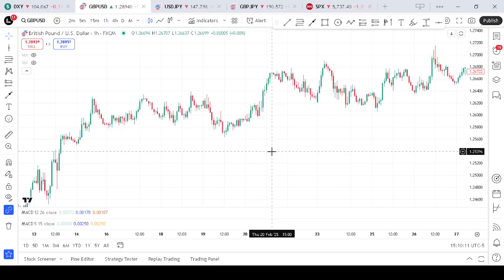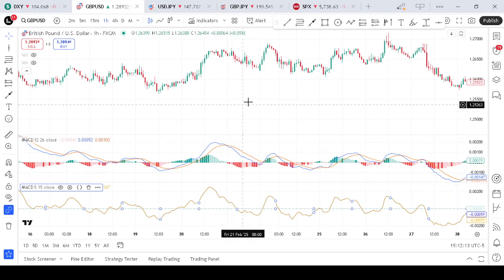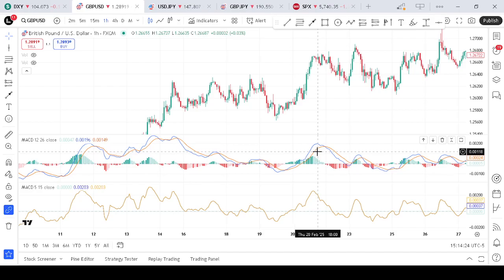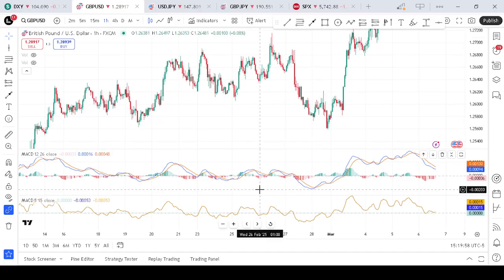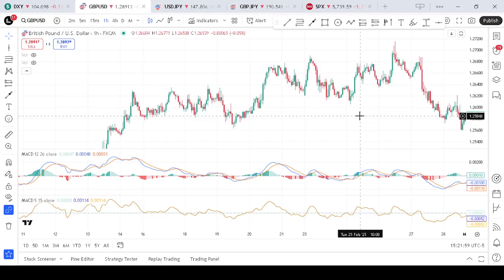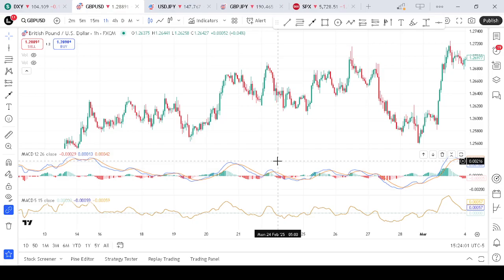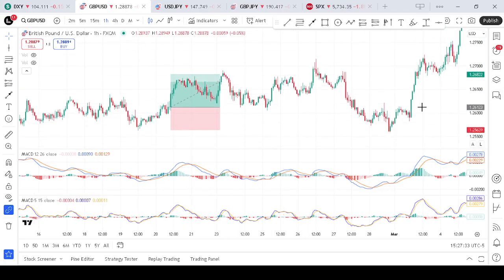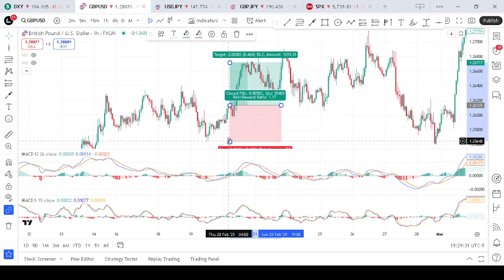Master the Double MACD Strategy for Winning Trades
In this video, we will take a deep dive into the Double MACD Strategy, a powerful tool designed to enhance your forex trading skills. You’ll learn how to set up and implement this strategy, focusing on using two MACDs to filter out false signals and make more informed decisions. By the end of the video, you’ll understand how to effectively apply this strategy to your trading routine.

The Double MACD Strategy is perfect for traders looking to improve their timing on entries and exits while staying in line with the overall trend. We’ll show you how combining two MACDs can help you avoid common pitfalls and increase your chances of success.

Your support helps us keep bringing you the best in forex trading education!